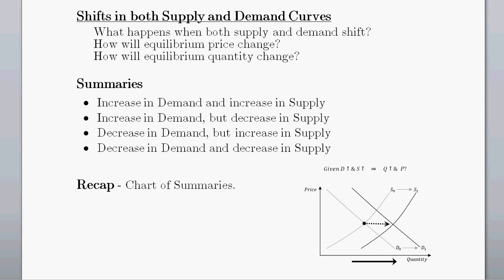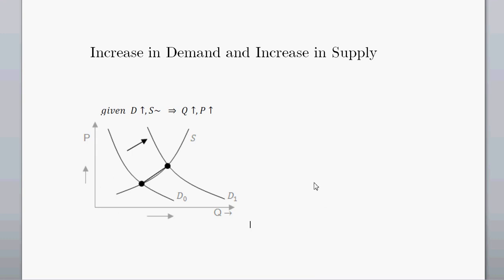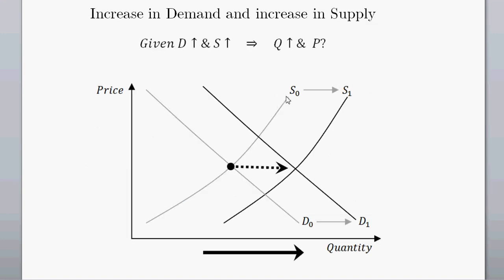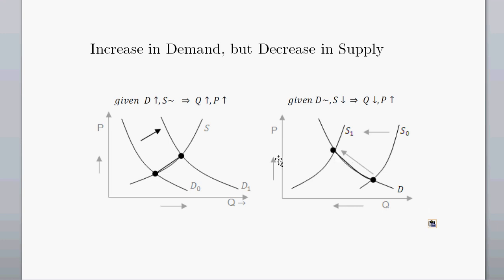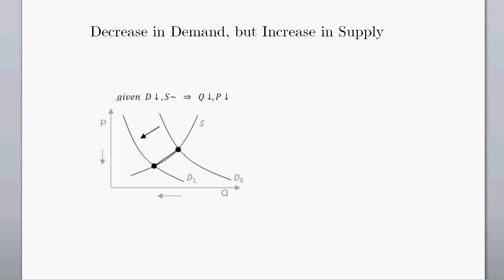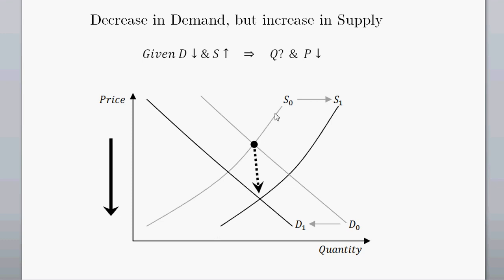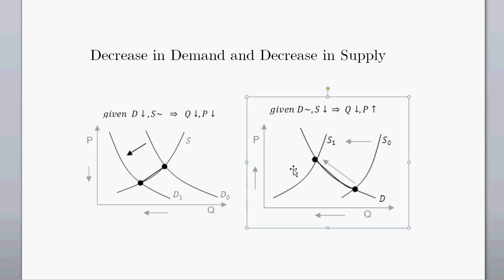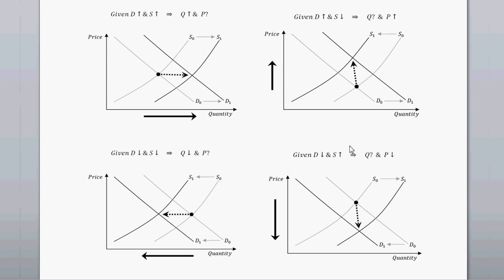Shifts in both Supply and Demand Curves - Intro to Microeconomics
We walk you through the effect of a simultaneous change in the demand and supply curves. What happens to equilibrium price? What happens to equilibrium quantity? The video is geared to an intro to Microeconomics student.

Video Outline:

Shifts in both Supply and Demand Curves
What happens when both supply and demand shift?
How will equilibrium price change?
How will equilibrium quantity change?

Summaries
•  Increase in Demand and increase in Supply, 0:45
•  Increase in Demand, but decrease in Supply, 2:30
•  Decrease in Demand, but increase in Supply, 4:05
•  Decrease in Demand and decrease in Supply, 6:00

Recap - Chart of Summaries. 7:20